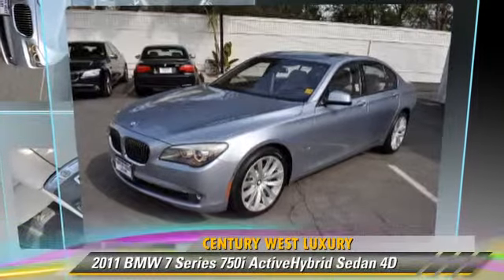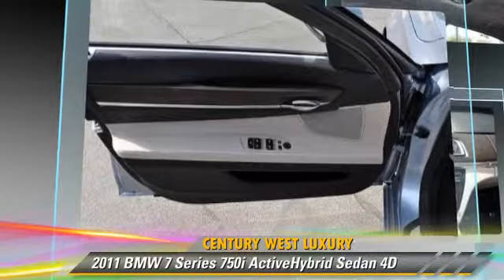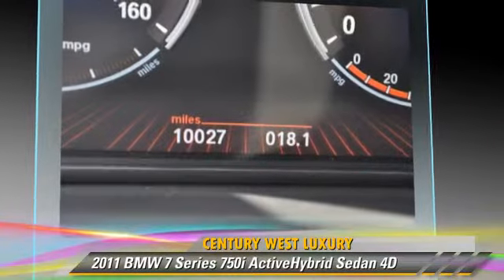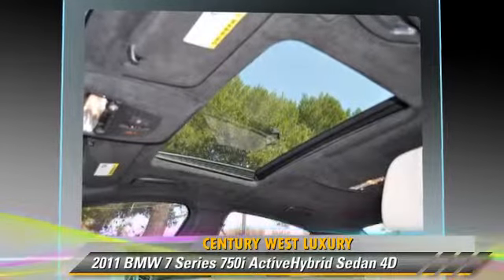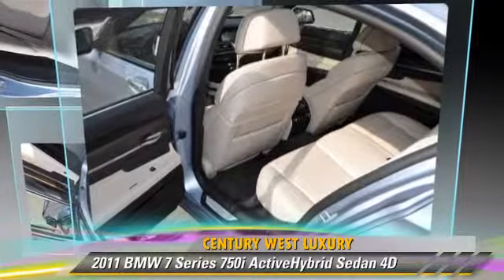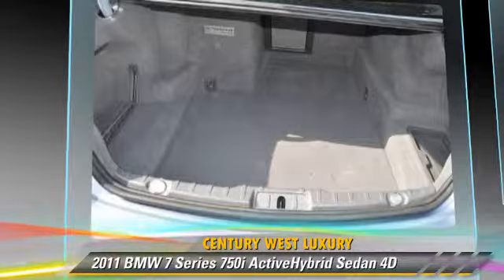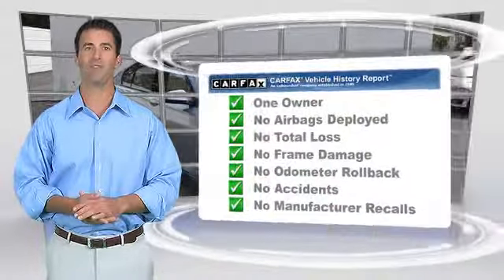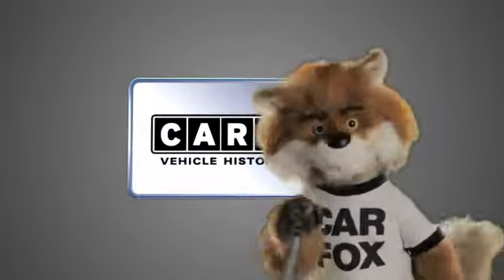Century West Luxury, Studio City CA 91604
[DFIN:2:2258966:I:D04979BB:bf914d8de0ebb8dd7480e53bb23e0917]